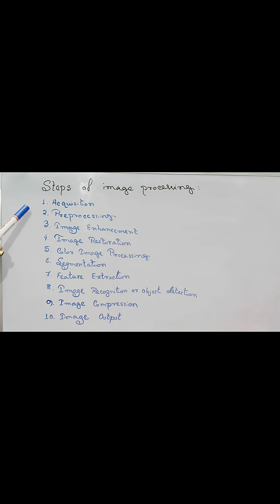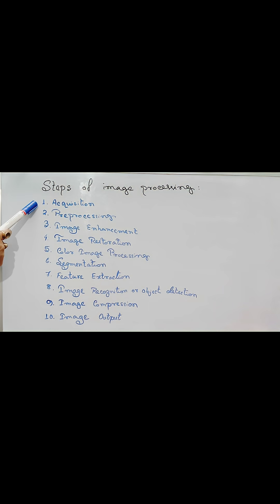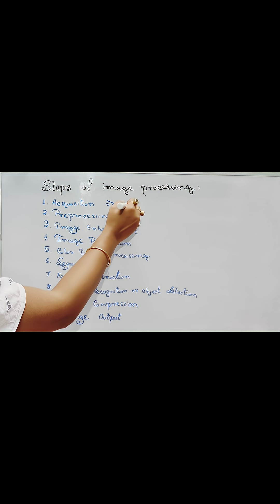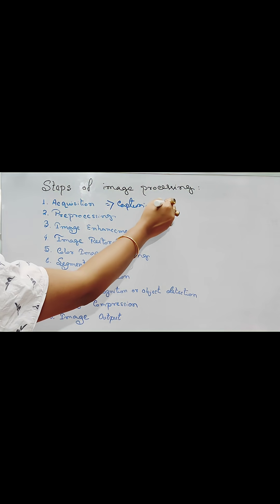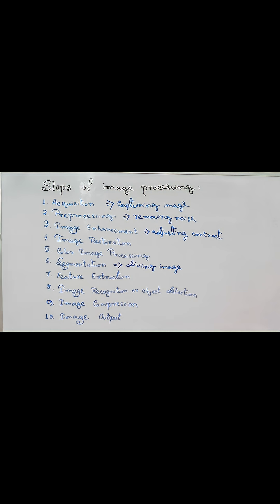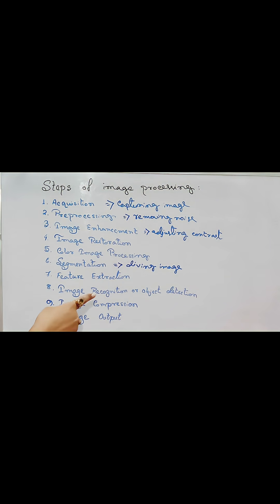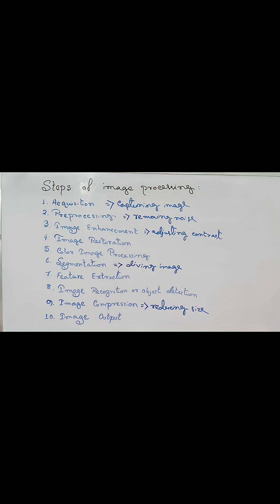Digital Image Processing.. Steps of image processing..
Digital Image Processing.. Fundemental Steps of image processing..acquisition.. preprocessing... segmentation.